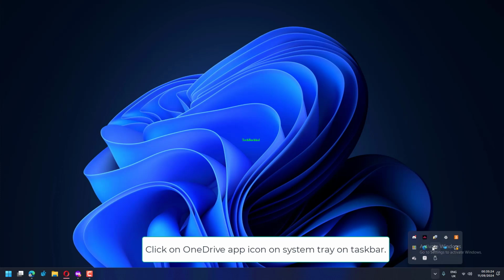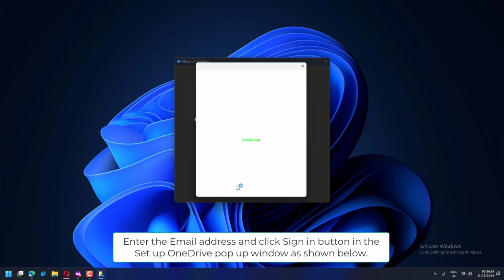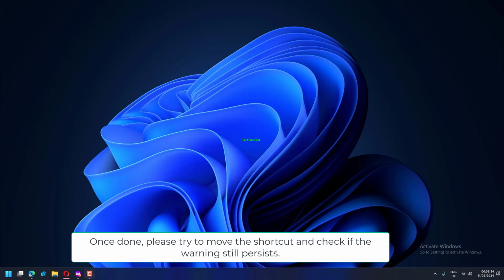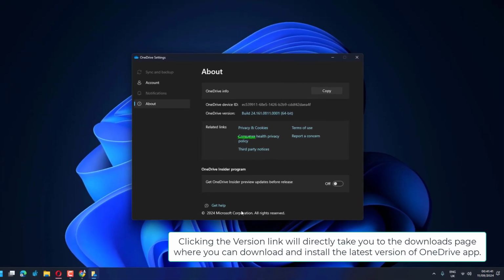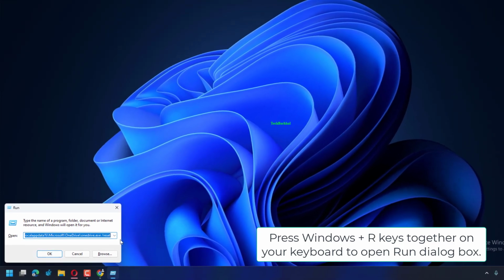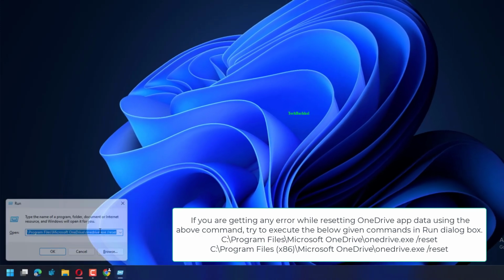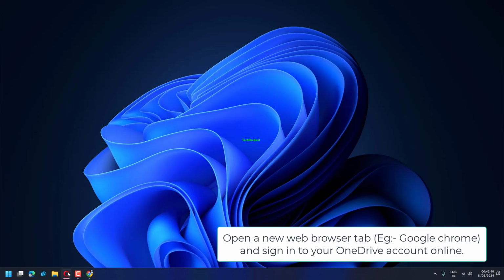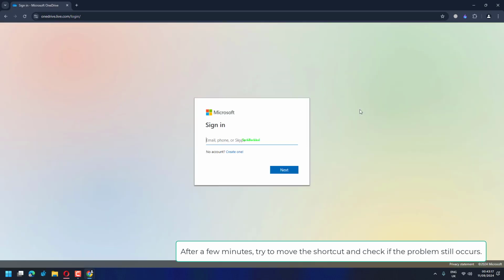OneDrive Unable to Move Shortcut Error in Windows 11 - 4 Fix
Struggling with the "Unable to Move Shortcut" error in OneDrive on Windows 11? This video explains the common causes behind this issue, such as improper file syncing, permission problems, or conflicts with the OneDrive folder structure. Learn why this error happens and get ready to explore how to resolve it effectively.

00:00 Intro
00:10 Unlink this PC to OneDrive
00:55 Update OneDrive App
01:25 Reset OneDrive App Data
02:14 Check whether Target of Shortcut is deleted or not
02:39 Outro